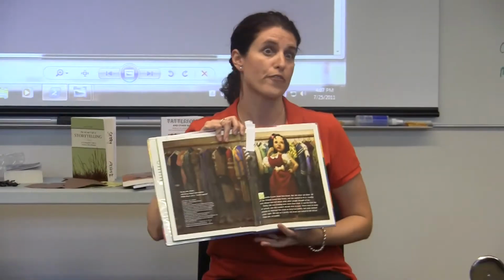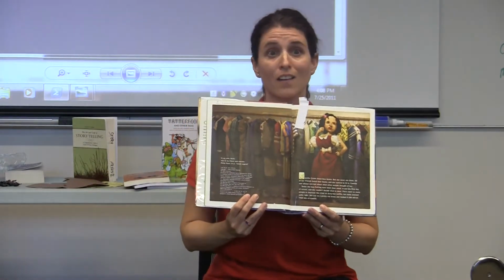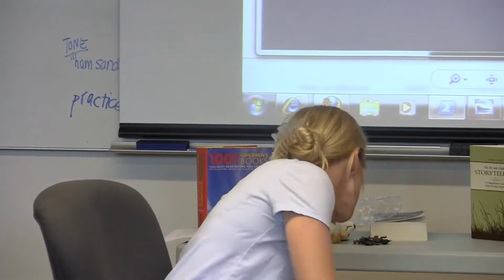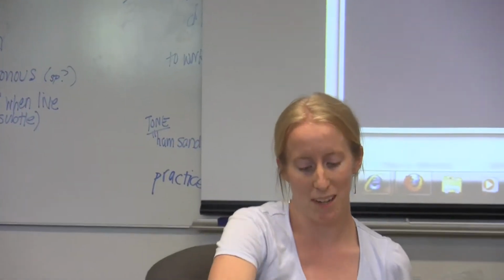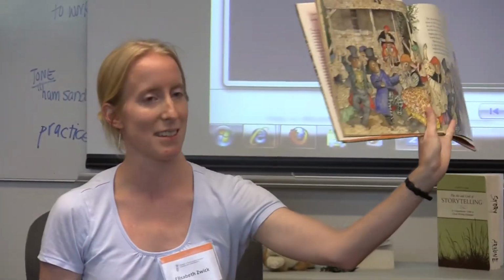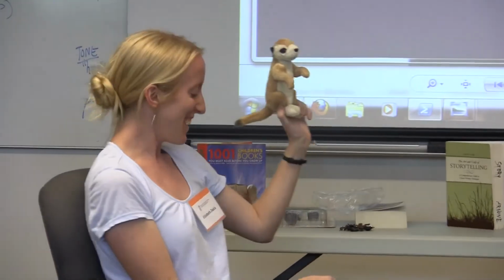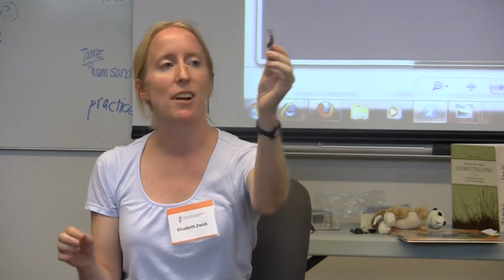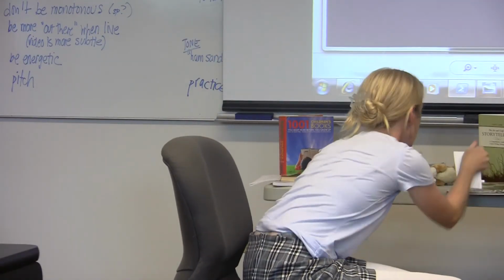Booktalk Group 4